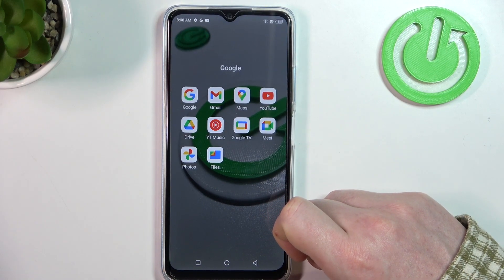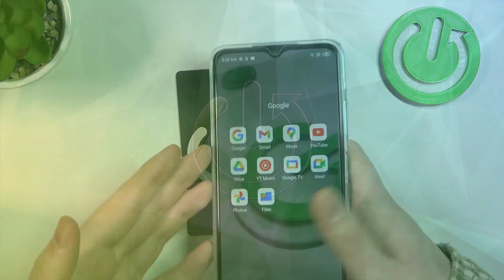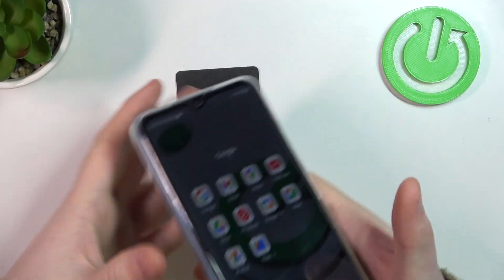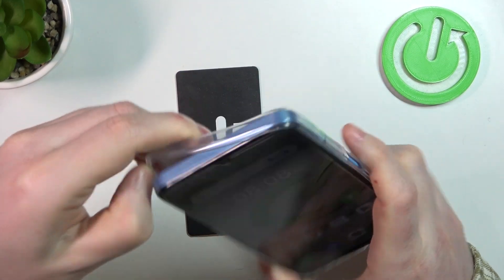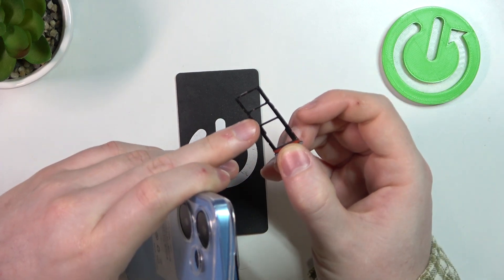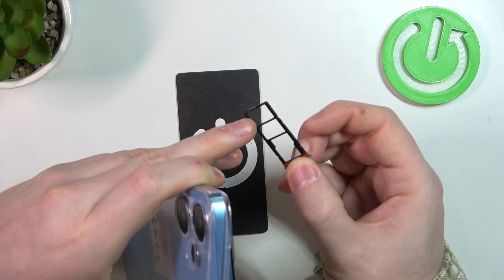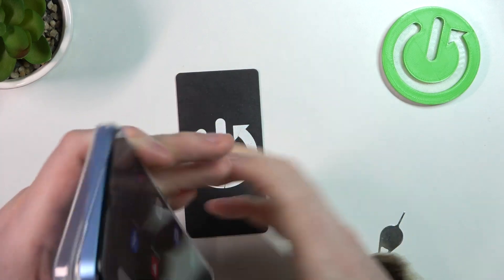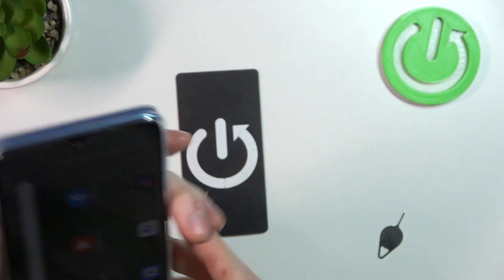INFINIX Hot 30i - Is There Dual SIM?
Find out more:
This tutorial explores whether the INFINIX Hot 30i features dual SIM functionality. Dual SIM capability enables users to use two SIM cards simultaneously on a single device, offering increased convenience and flexibility for managing multiple phone numbers or data plans. We'll delve into how to check if your INFINIX Hot 30i model supports dual SIM and how to utilize this feature if available.

What advantages does having dual SIM capability offer on a smartphone like the INFINIX Hot 30i?
How can I determine if my specific variant of the INFINIX Hot 30i supports dual SIM functionality?
Are there any specific steps or settings required to activate dual SIM on the INFINIX Hot 30i?
Can both SIM cards be active simultaneously for calls and data usage?
Are there any limitations or considerations users should be aware of when using dual SIM on the INFINIX Hot 30i?